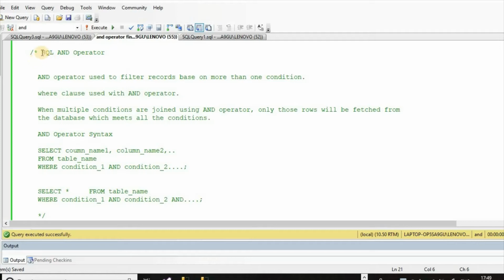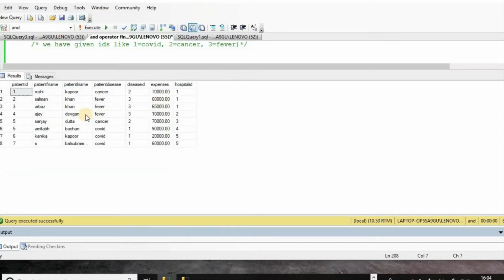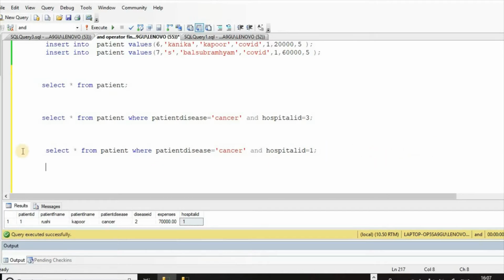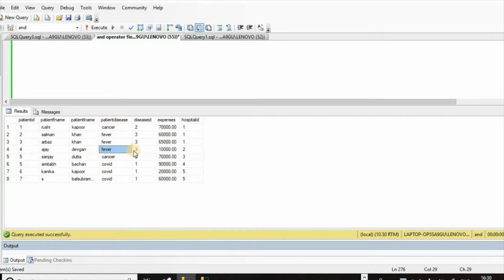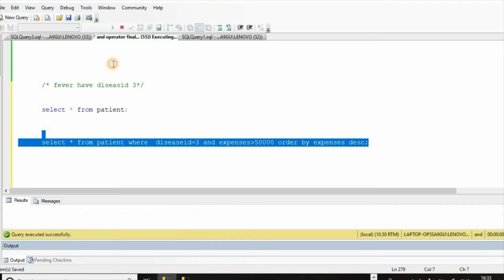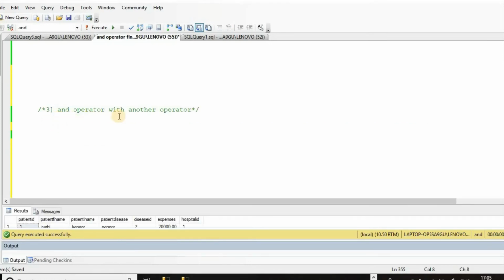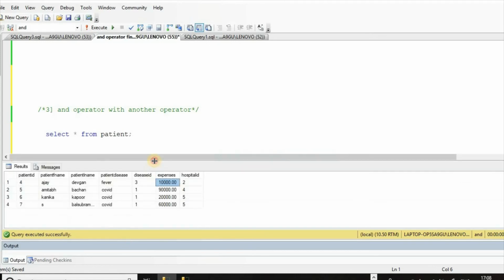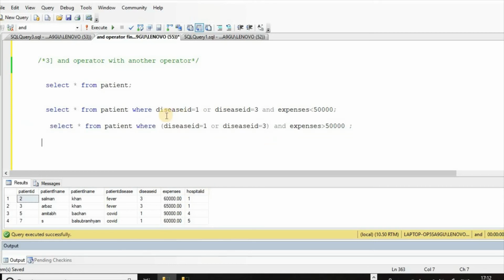Operator AND in Sql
And operator in SQL. Practical implentation with real life example.

1] What is and operator
2] and operator example.
3] multiple and operator example.
4] and operator with another operator